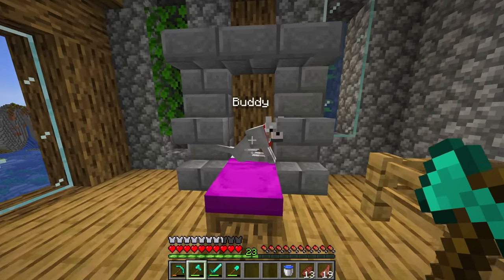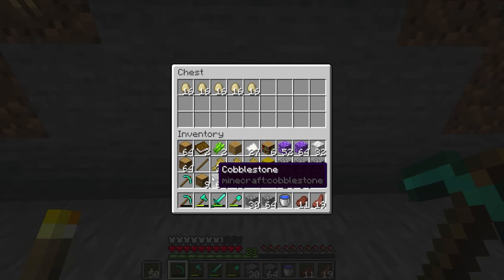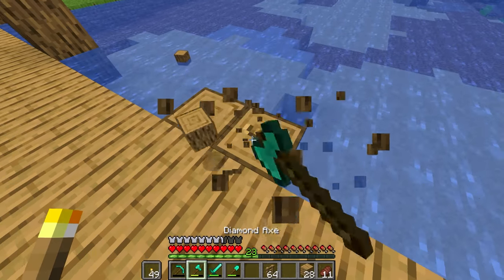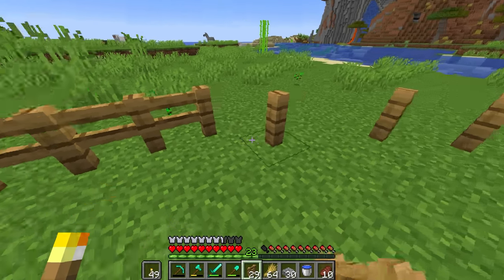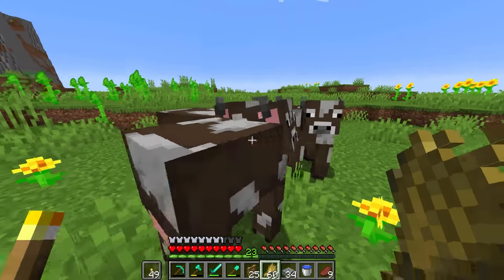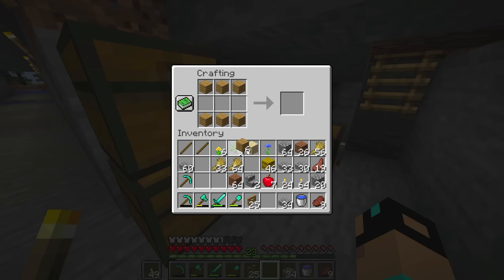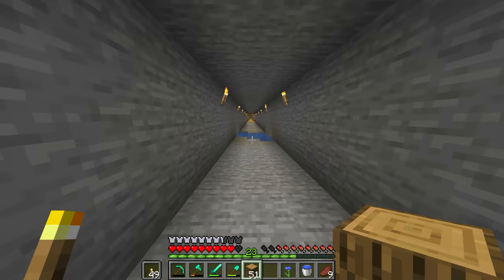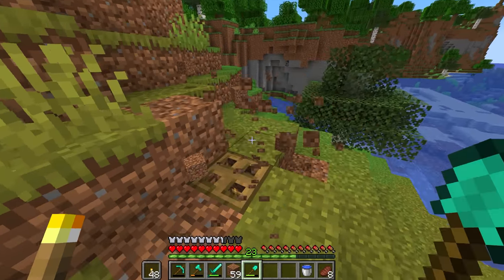Cow Cove Crossing | Let's Play Minecraft #6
This Minecraft let's play will be what made Minecraft on YouTube great. It's just simple a Minecraft let's play. You can watch me play Minecraft survival in episodic format where I just... play. I cannot push myself any longer to make giant projects every weekend or every episode, just so the thumbnail looks crazy. I am not saying I won't have any big projects in this series, but what I do end up doing will be at my own pace. I think this is gonna be amazing, a new mindset, and at my own pace. Some episodes may have a ton of content, others may not. Some episodes may be 5 minutes and some may be 10 hours... who knows? You will just have to watch and find out :-)

Join my public SMP server! IP: neodood.net